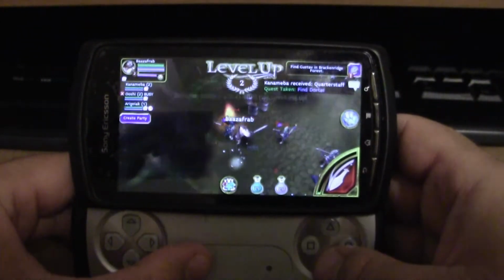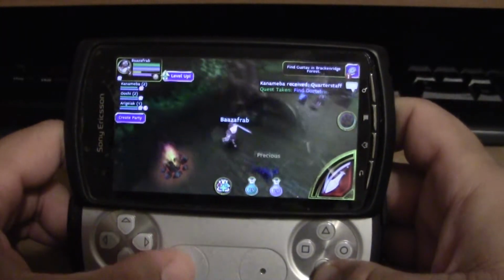Gaming with Killatia Arcane Legend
Today on Gaming With Killatia we take a look at the popular MMORPG for the ios, android devices, and google chrome Archane Legends from Spacetime Studios.